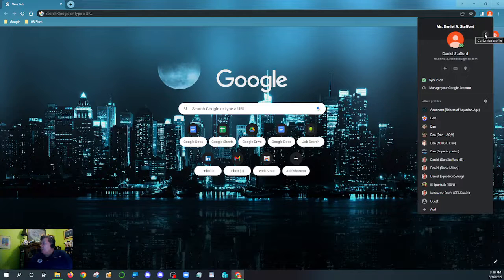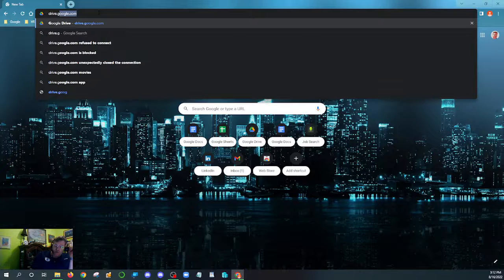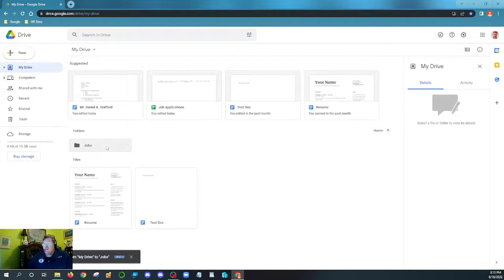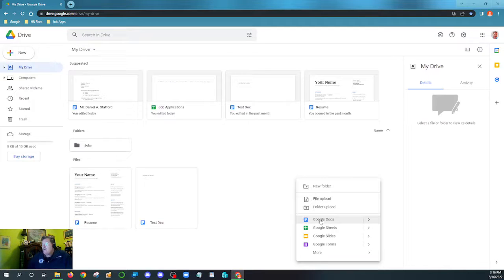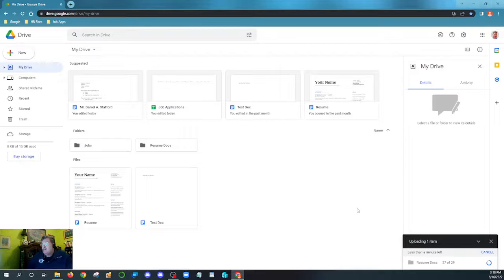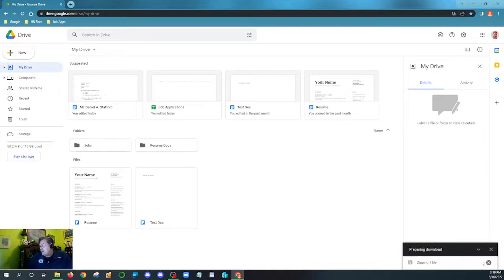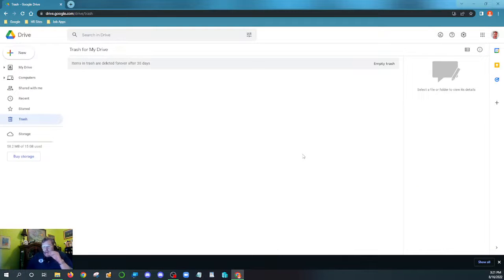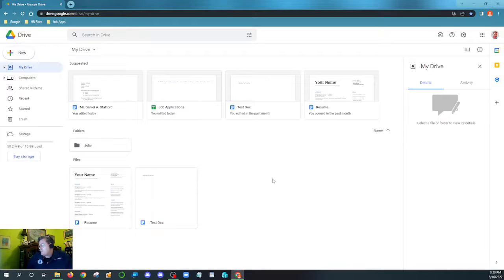How To Use Google Drive And More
How To Use Google Drive And More: We'll cover the basics of how to access Google Drive, how to upload files and folders, how to download files and folders, and how to create new folders & google docs / sheets / slides, etc. in Drive. We'll also go over how to delete items from Drive, and incidentally how to update your Google profile picture.